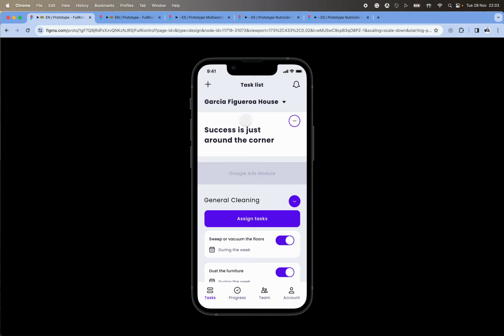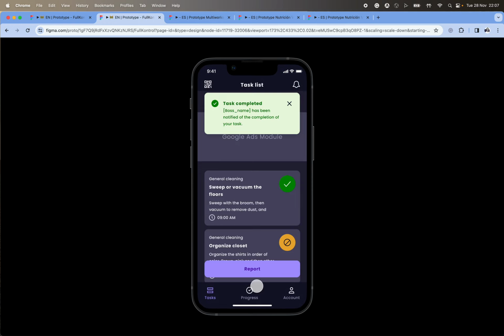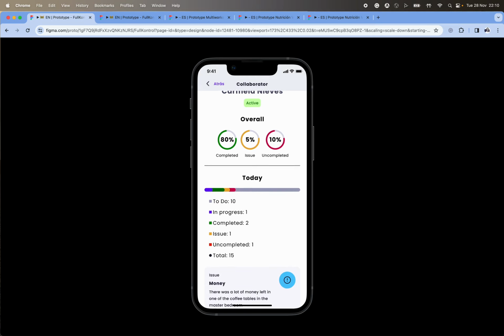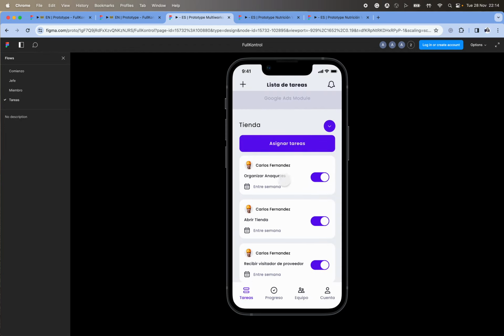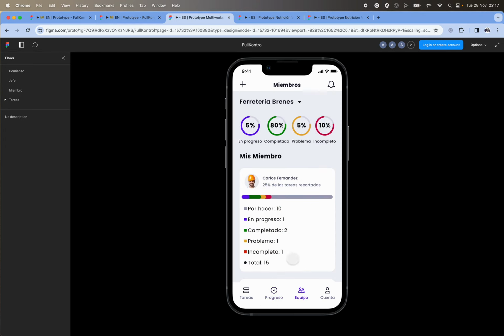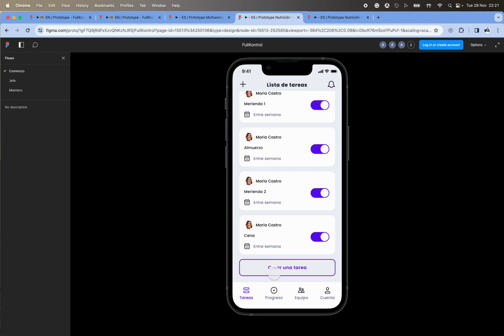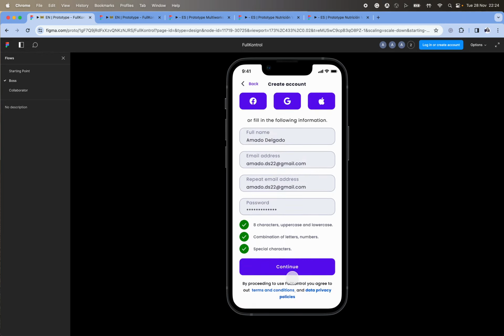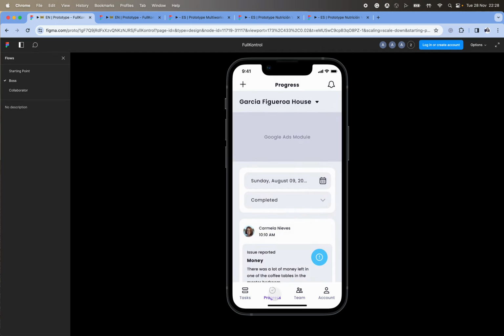fullkontrol demo english